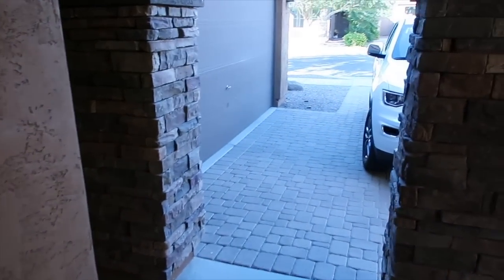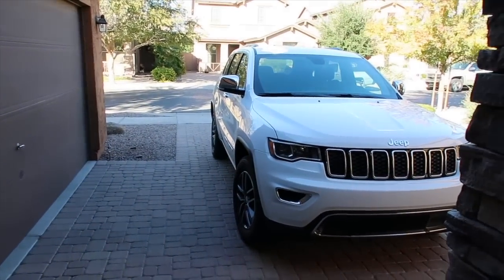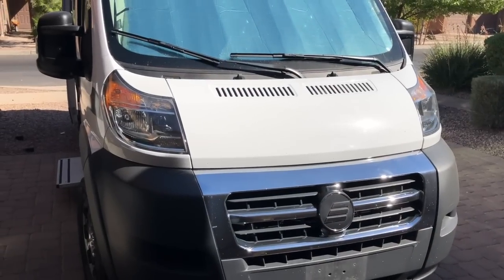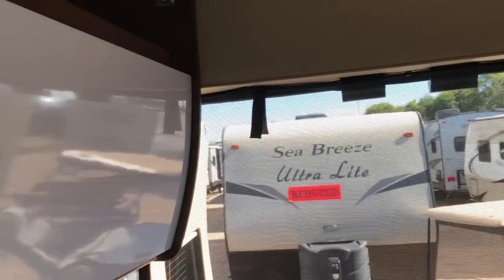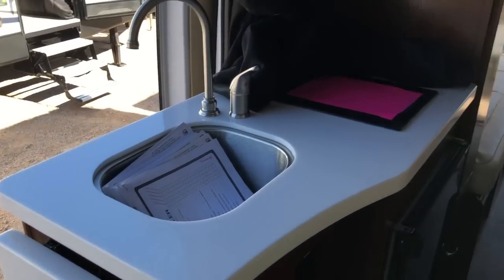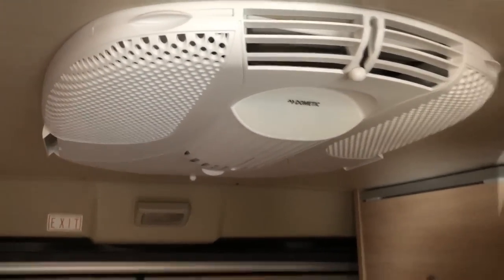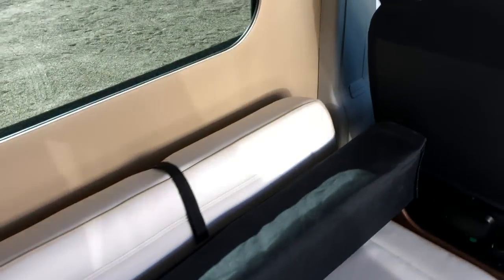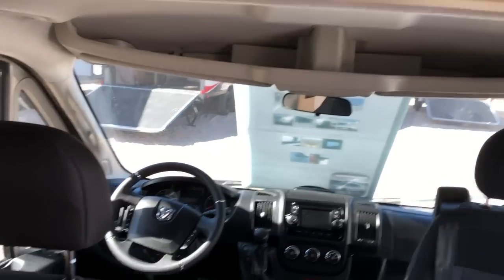High-level ProMaster Head to Head: Hymer Aktiv vs Regency National-Traveler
This is a quick head to head of two ProMaster-based Class B RVs - the Hymer Aktiv, and the Regency National-Traveler.

Both of these are available in a 20 foot 11 inch form factor with a rear sofa bed. The Regency is available with the ultra high roof option.

This isn't an all-inclusive review, as my Aktiv 1.0 is the murphy bed version. The Aktiv 2.0 is available as a sofa bed like the Regency, which would make it a more direct comparison. There are other options that aren't addressed in this video, but this gives a basic view of some of the features and differences between the two.

Which version do you prefer?

Here is a comprehensive list of items that I have purchased and use in the RV, and also to produce these videos:

VAN UPGRADES:
Heavy Duty Rubber Trailer Hitch Plug
Dual USB/Voltmeter/12V Power Center
Brushed Nickel Single Handle Faucet
SmarterFresh Quick Connect Sink Sprayer Kit
Adjustable Showerhead Wall Mount (chrome color)
Weathertech 446481 Floor Liner for RAM Promaster
Noico 80mil 10sf Adhesive Sound Dampening Material
SuperSprings SSR-313-54 yellow HD Sumo Springs for RAM Promaster

GADGETS and ELECTRONICS:
Apple Macbook Pro 13 with 256GB SSD
Apple iPad Pro 11-inch, 256GB WiFI
DJI Osmo Pocket 4K Camera/Gimbal
DJI Osmo Pocket Expansion Kit
Portable USB/Battery Operated Personal fan
Midland Handheld 40-Channel CB with NOAA monitor
Canon G7X Mark II Digital Camera
Yi Action 4K Action Camera
Western Digital 2TB Passport Wireless Pro Hard Drive
Western Digital Wireless Pro Neoprene Case
BeatIt B7 Pro 1200A Portable Vehicle Jump Starter
HooToo Macbook USB-C 6-in-1 USB Hub with Charging Port
Mini Pistol Grip Camera holder/Mini Tripod
Helteko Portable 12V 150PSI Air Compressor
Heavy Duty 12-foot 12V Extension Cord
SolarEpic MT50 remote LCD meter for MPPT

OTHER RV-RELATED ITEMS:
RV Power Cord Dogbone, 15A male to 30A female
Camco Plastic Water Pressure Regulator
Valterra Plastic Hand pump (for water or wintertizing)
AmazonBasics 0.7 cubic foot hotel-style electronic safe

MISC SUPPLIES:
12V TAP Adapter Mini Blade Fuse holder with 15A fuses
Wire Terminal Crimp Connectors, 480pc Assorted